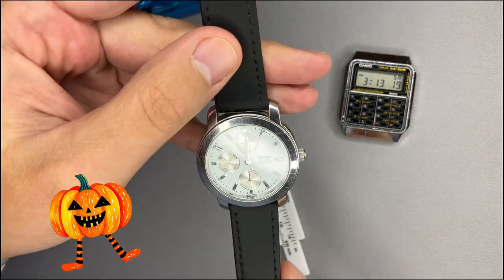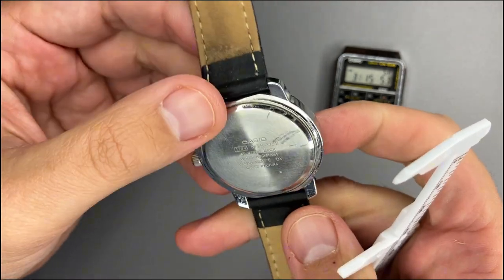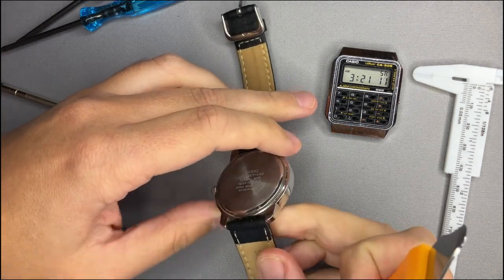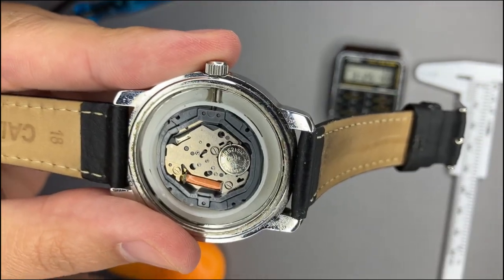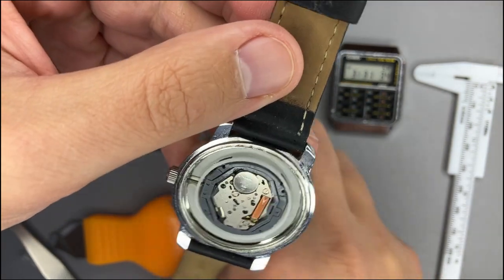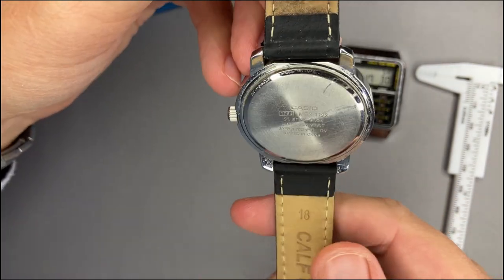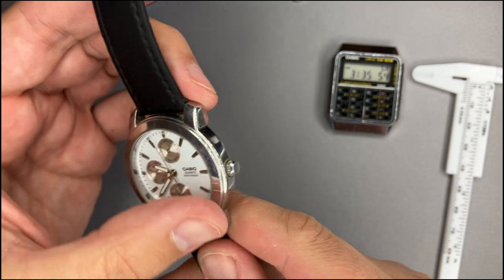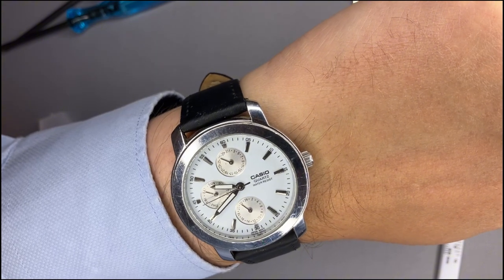Casio MTP 1192 how to replace the battery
This video is in regards replacing the battery for the MTP 1192, might be the smallest watch from the MTP series.

Intro 00:24
Case and dimensions 00:51
Module and how to replace the battery 02:27
Strap 06:27
Back Case 07:01
Closure 07: 45